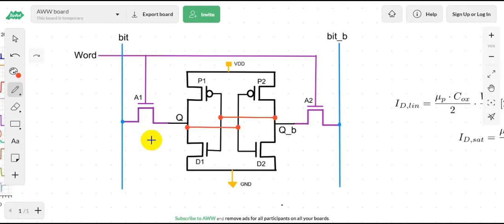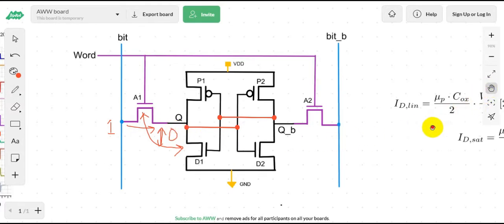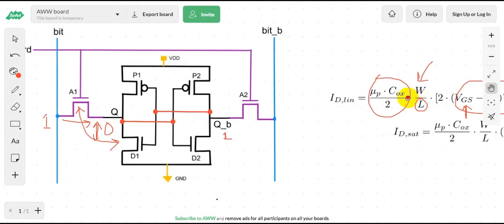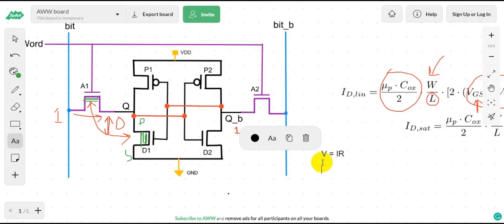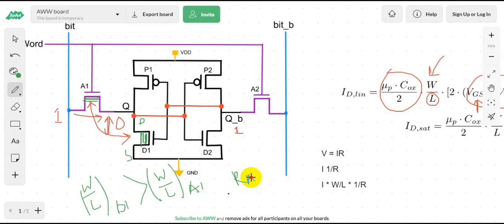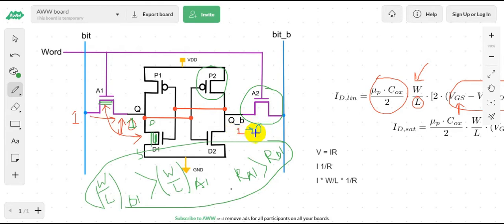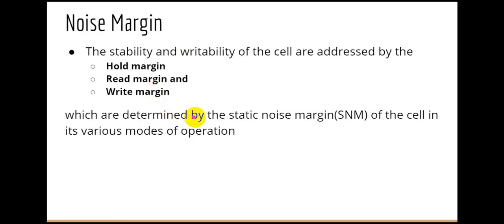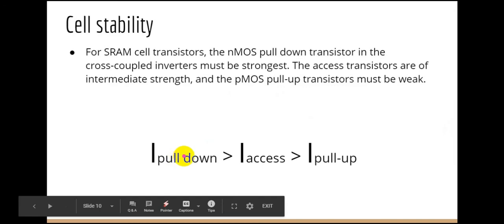SRAM PART 4: Read, Write & Hold stability criteria and margin (SNM) of an SRAM (PART-2) (2020)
Topic: SRAM Read, Write & Hold margin and criteria (PART-2)
Viewers: Who has a VLSI course or SRAM related project & research work.

Briefly discussed data stability during read & write operation of an SRAM memory cell. During read or write operation the data can be flipped or lost. Also for a long duration, stored data can be lost. Described the reasons behind the above situations and also the solution to these problems.

About this video series :
In this series, I will briefly talk about the core principle ideas of the SRAM cell and then design a 2x8 16-bit memory unit using the SRAM cell with read, write, and output circuitry in CADENCE VIRTUOSO.